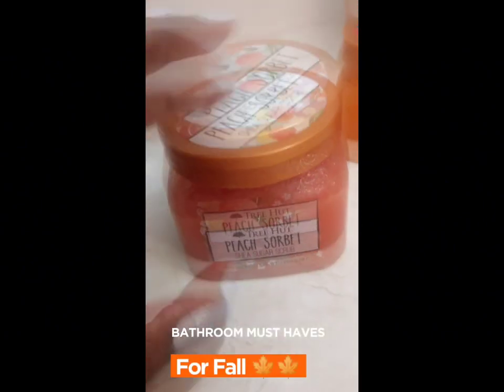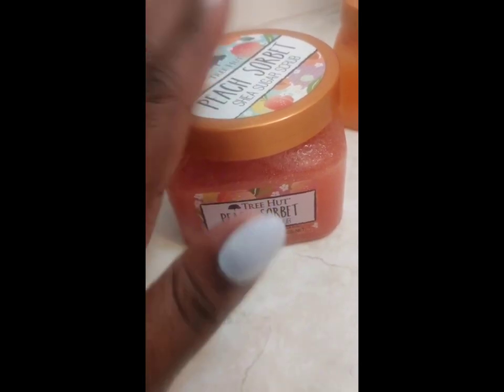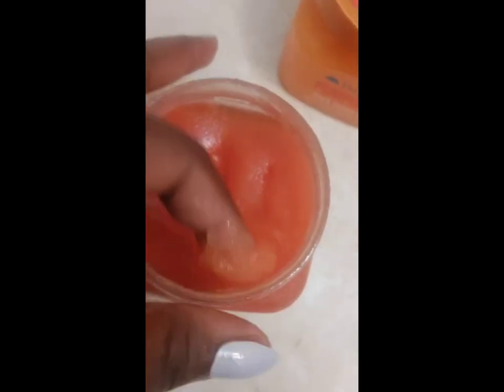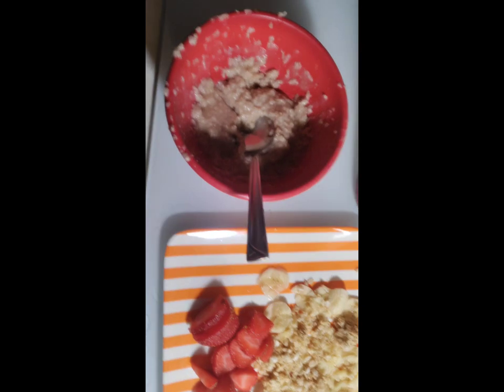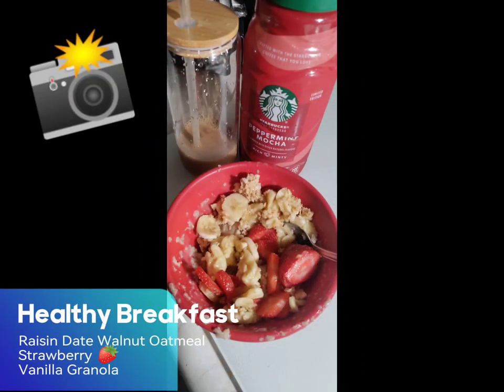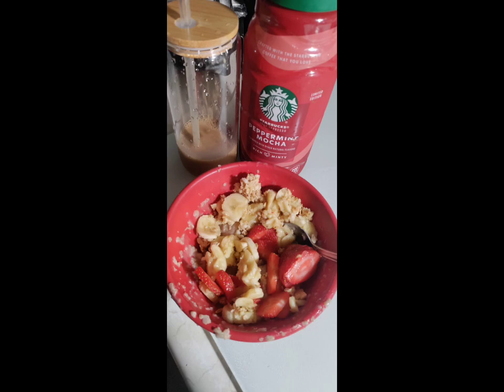Vlog 🎥 : Adulting Buying New Toilet 🚽 Seat, Bathroom Fall Must Haves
Vlog 🎥 : Adulting Buying New Toilet 🚽 Seat, Bathroom Fall Must Haves, Dentist